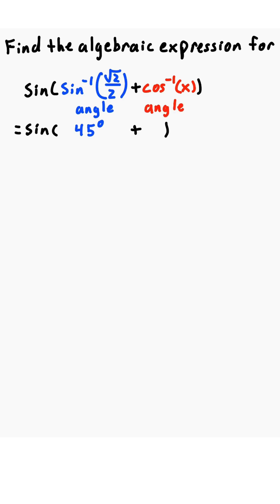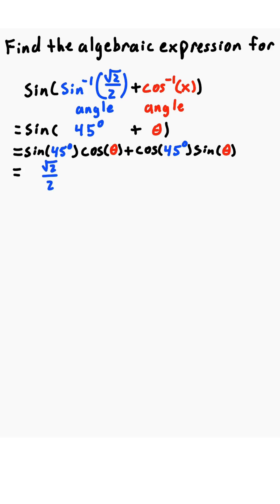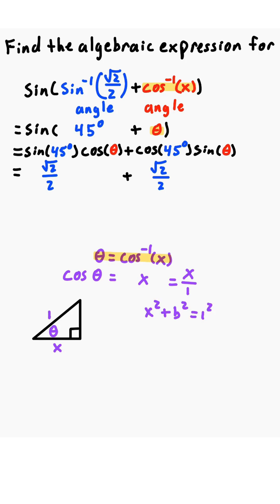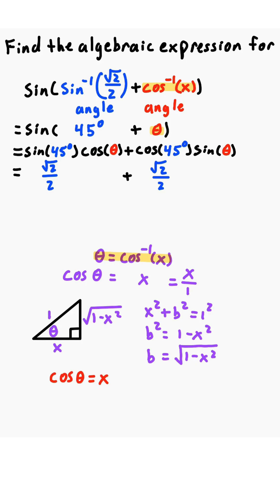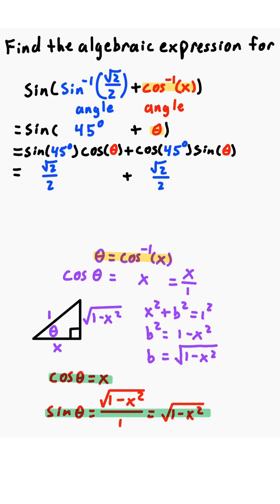Trig Composition: sin(arcsin(√2/2) + arccos(x)) Explained!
How do you simplify sin(arcsin(√2/2) + arccos(x)) without a calculator? 🤔
In this quick trig lesson, we’ll use the angle addition formula and a smart substitution to turn a complicated expression into something simple and elegant! ✨

You’ll learn how arcsine and arccosine are connected — and why trig composition problems like this aren’t as scary as they look. 📐